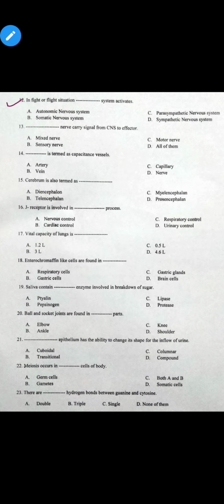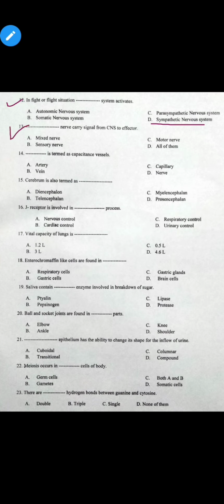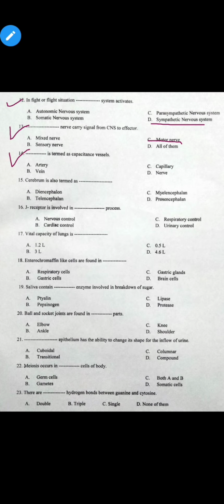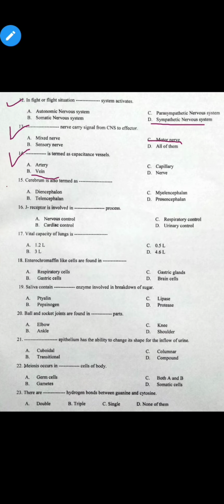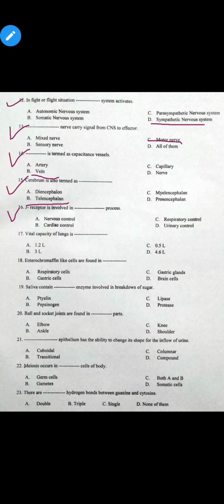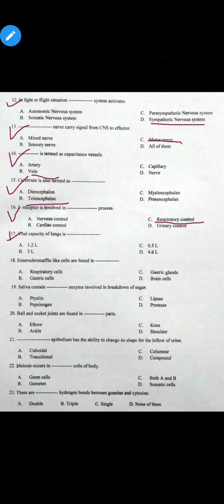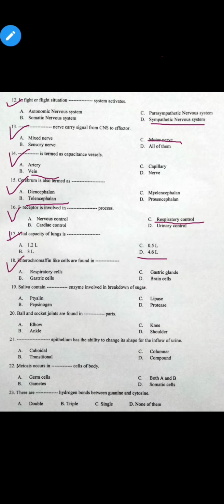Physiology paper MCQs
Welcome to MLT Education Point

physiology-Paper-Important-MCQs

MLT-Education-point